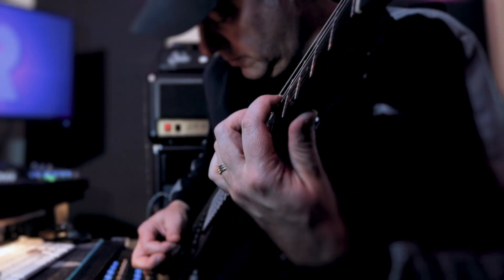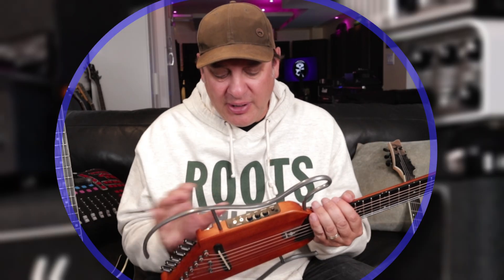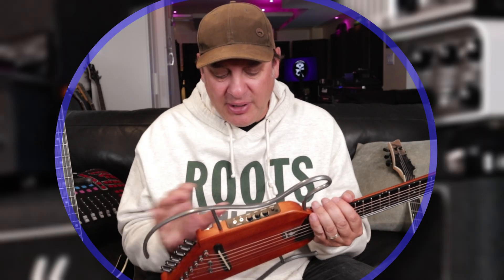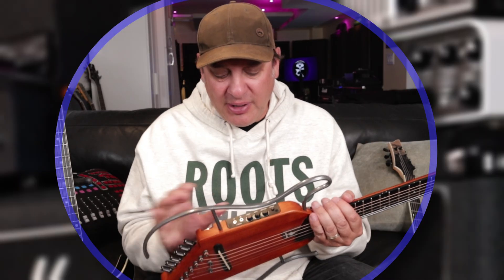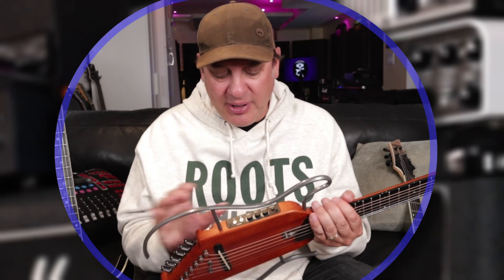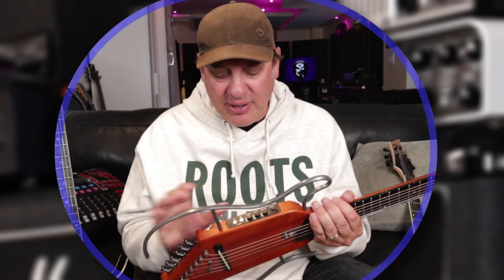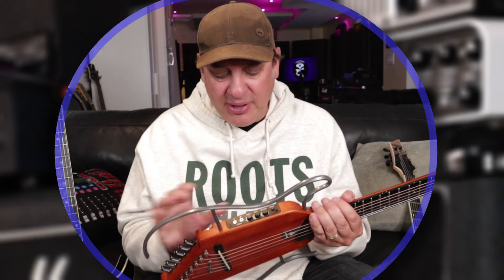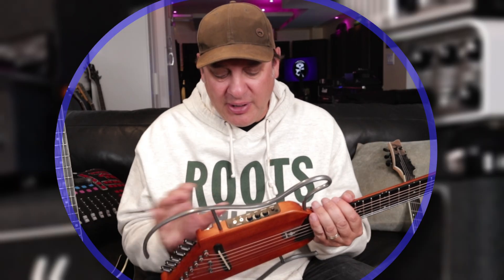An Insane Travel Electric Guitar | Donner Hush-X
The Donner Hush-X Travel Guitar is here! Learn about how this new model improves on the Donner Hush-I.

I keep my Mac clean and in top shape for recording with Clean My Mac

Check out this review of the Donner Hush-X travel guitar! If you're in the market for a compact and portable guitar, this video is a must-watch.  The Donner Hush X builds on the original  Donner Hush 1.  The perfect travel companion, the Hush X is actually a travel electric guitar.  Check out all of the features and enter the content to win your own Donner Travel Guitar.

Index
00:00 - Start
00:54 - The Hush-X Travel Guitar
02:12 - Hush-X Details
03:08 - Dry Tones
03:47 - Clean Tones With Processing
04:40 - Dirty Tones
06:49 - My Thoughts On the Hush-X
13:00 - Please Subscribe!